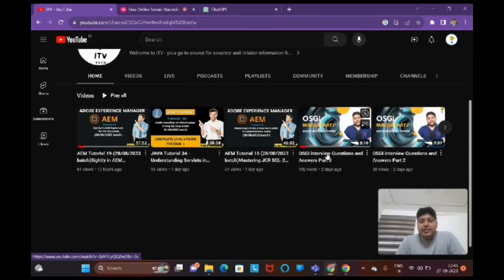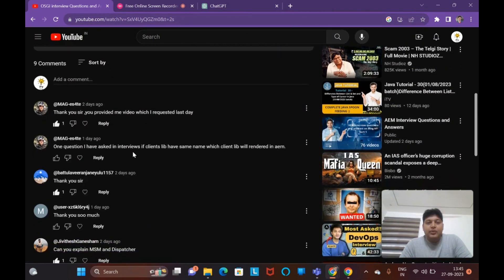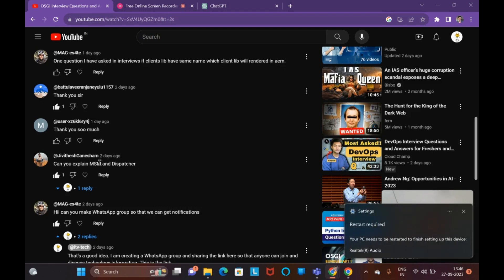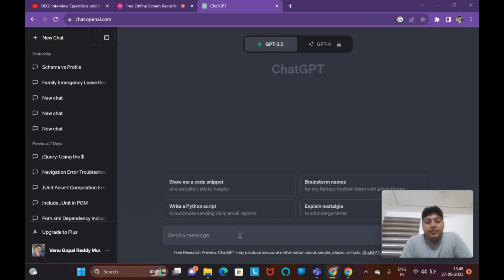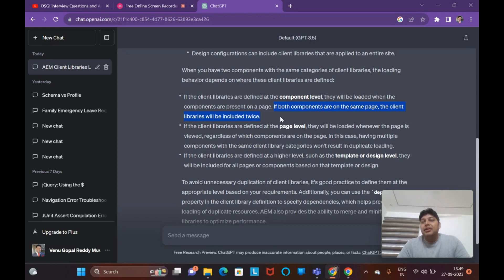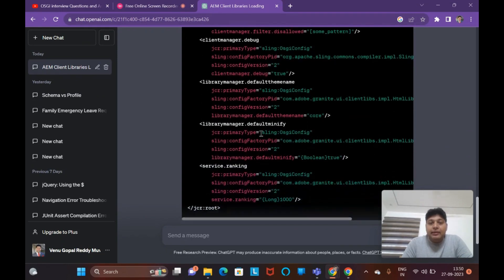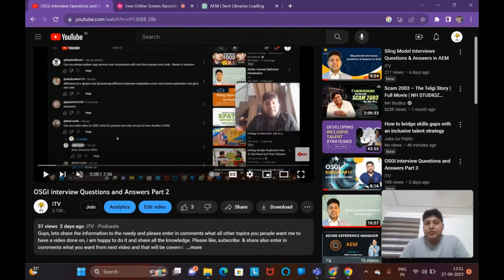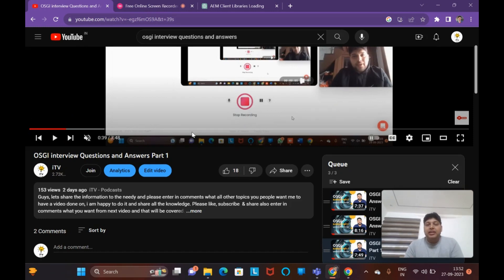AEM Editable Templates and Client libraries Interview Questions and Answers Part 1